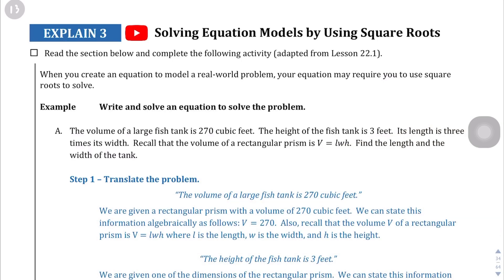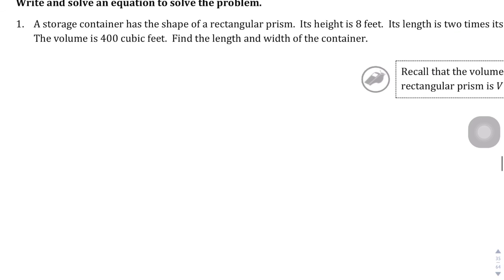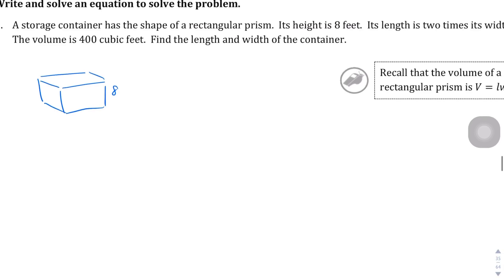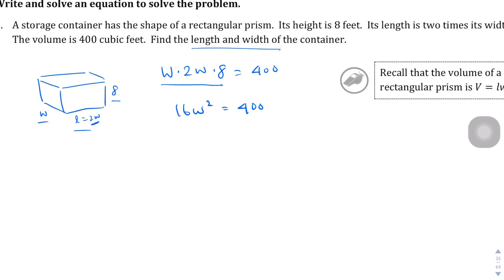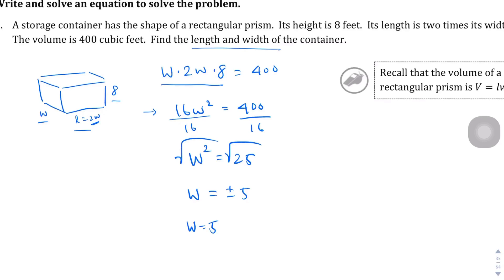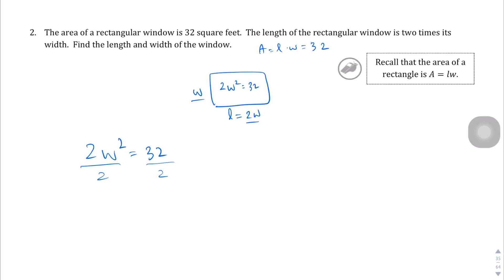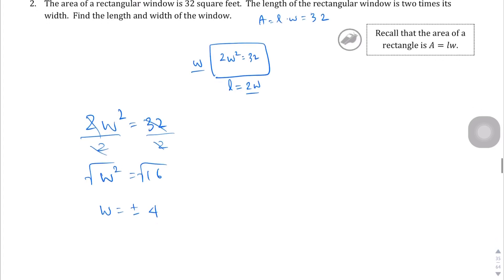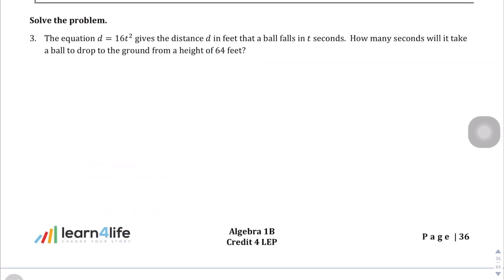Lesson 22.1 Explain 3